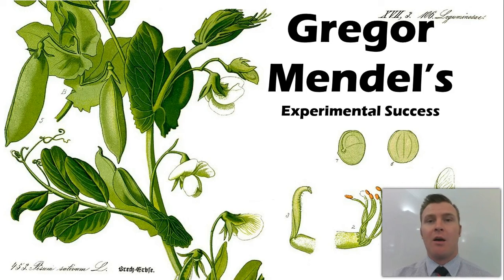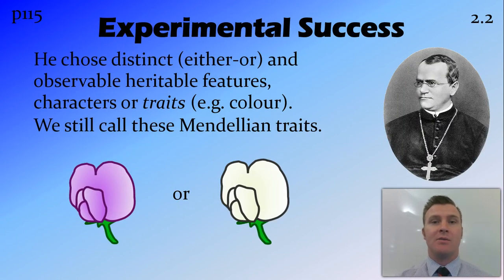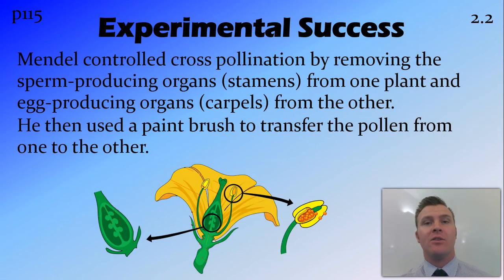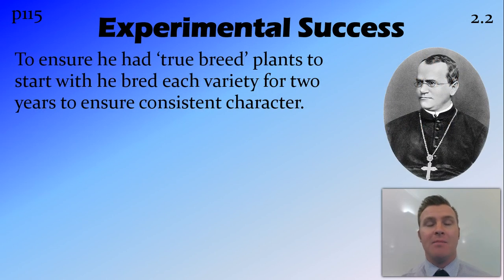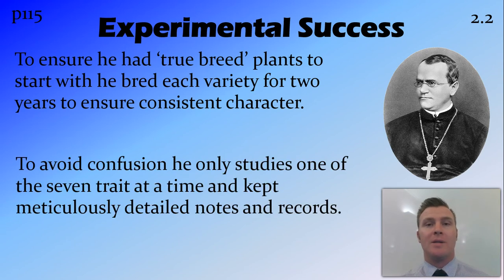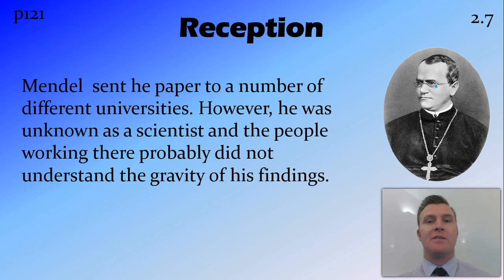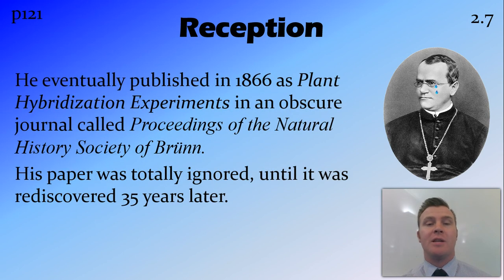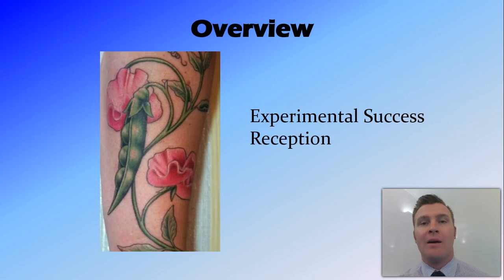Gregor Mendel's Experimental Success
NSW Syllabus
Dotpoint 2.2 & 2.7

Overview:
Experimental Success
Reception